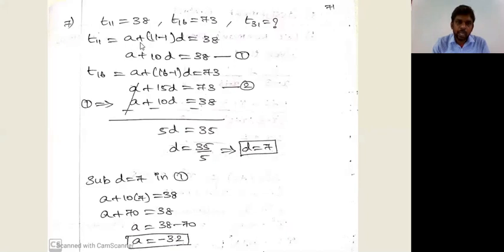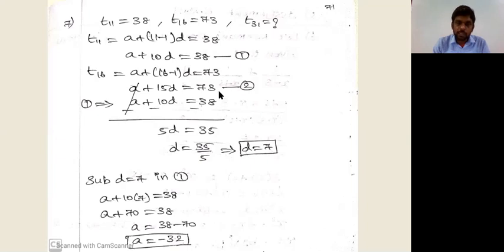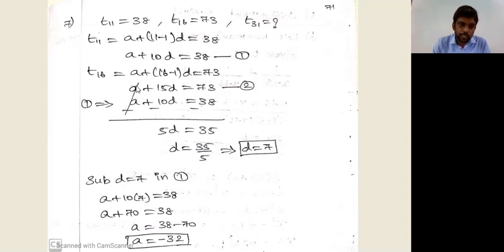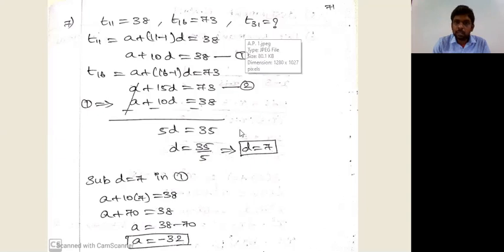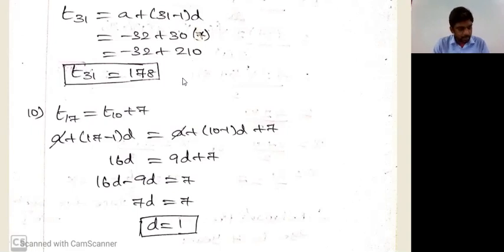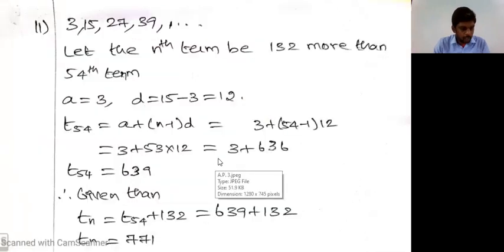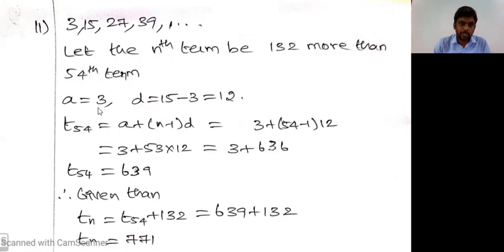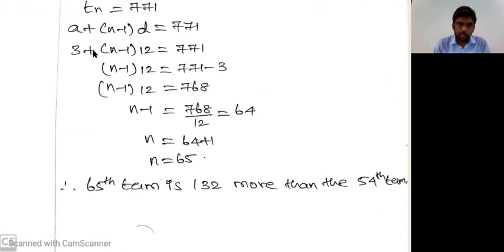Class X Maths Arithmetic Progressions Part 3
Class X Maths Arithmetic Progressions Exercise 5.2 Continuation